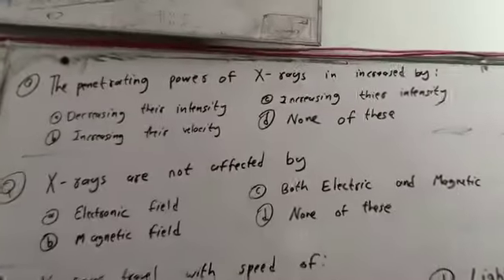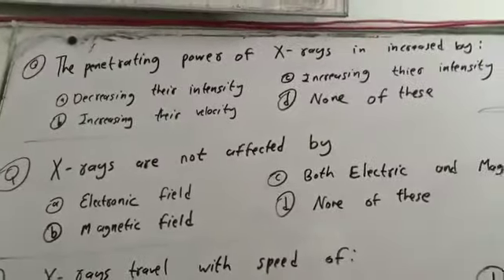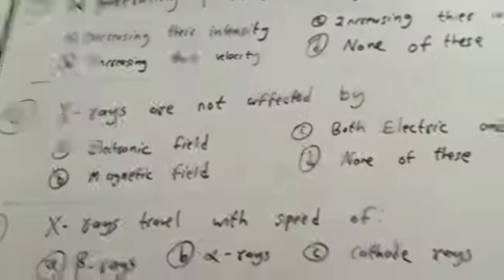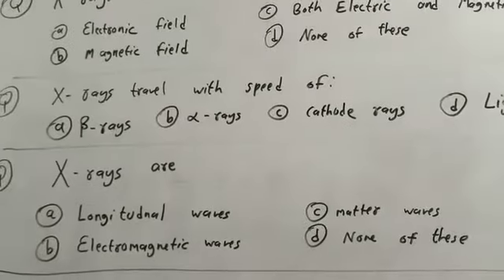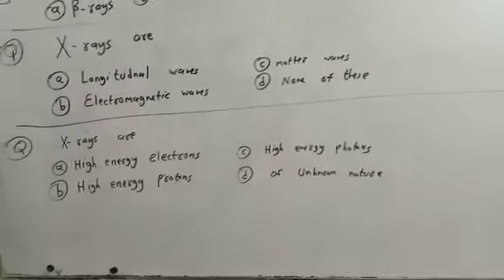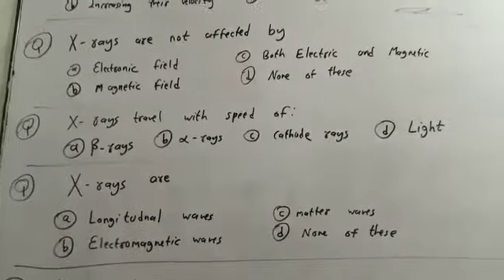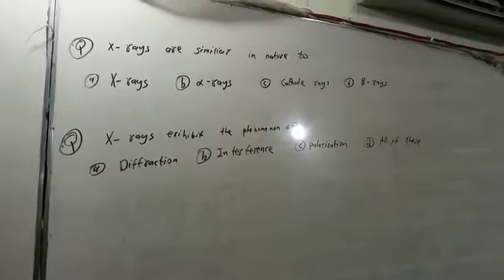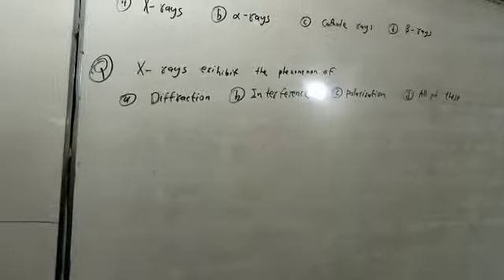Physics past paper solution